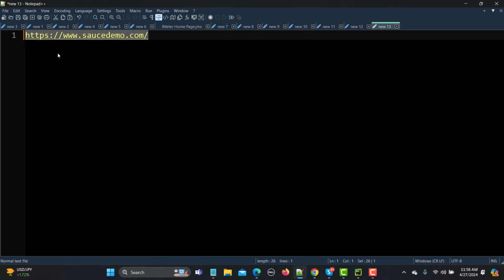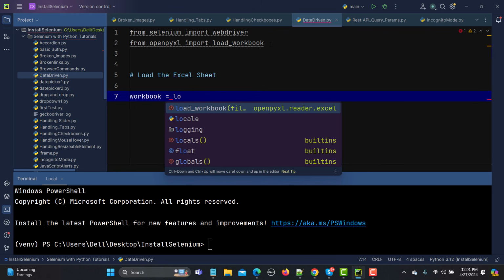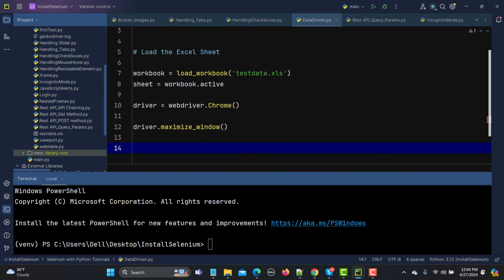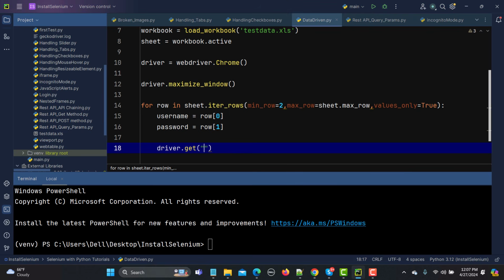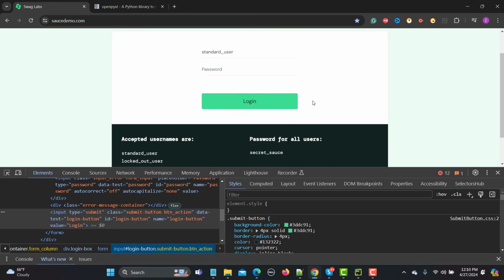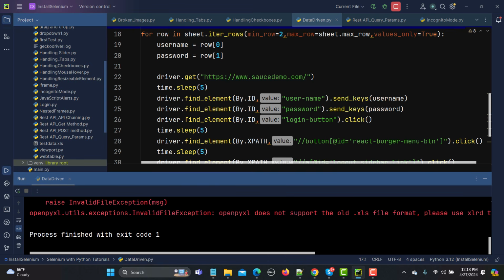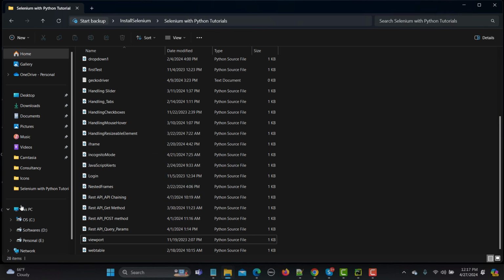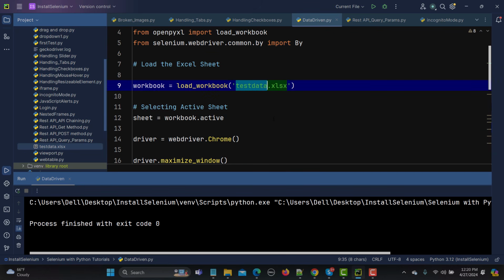Selenium Python #28 | Data Driven Testing with Excel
🔥Selenium WebDriver with Python tutorial 28 - Data Driven Testing using excel and openpyxl🔥

🔥🔍TIMESTAMP🔍🔥

00:16 Introduction to data-driven testing and its importance in testing applications with different data sets.
04:00 Automating web page login using data from an Excel sheet with Selenium WebDriver in Python.
08:49 Setting user name and password variables from Excel sheet data.
13:19 Troubleshooting file error by creating and replacing Excel file for data-driven testing.

🔍 Welcome to Tutorial 28 of our Selenium WebDriver with Python series! In this video, we dive into Data Driven Testing using openpyxl. 📊

🤖 Learn how to harness the power of Selenium WebDriver and Python to perform Data Driven Testing, a technique where test data is separated from test scripts. 🚀

📝 We'll guide you through the process of utilizing openpyxl, a Python library, to read test data from Excel files, allowing for efficient and scalable testing procedures. 💻

🎥 Watch now and level up your test automation skills with Selenium WebDriver and Python!